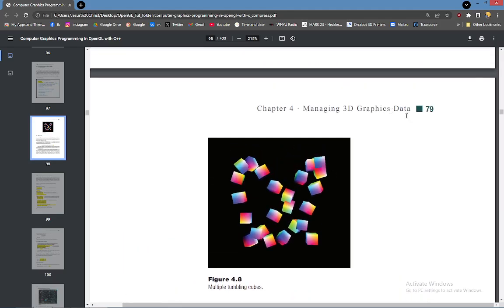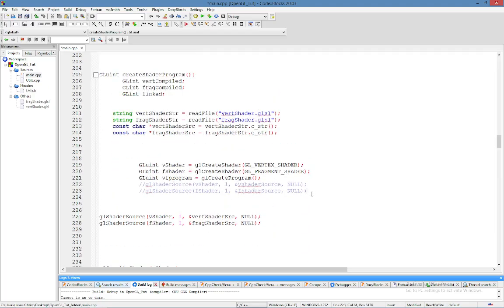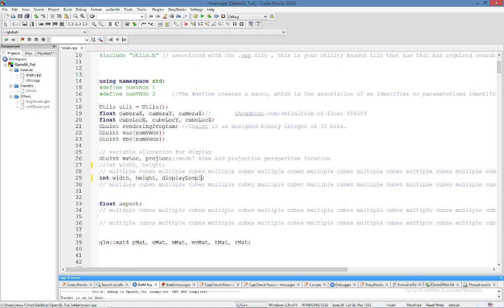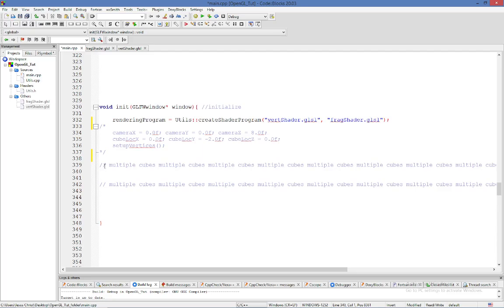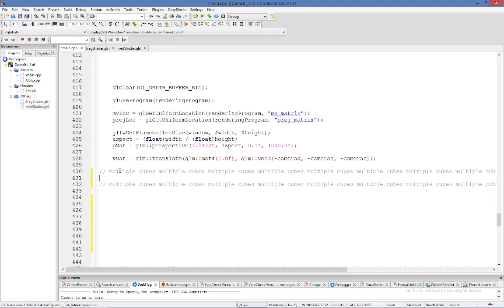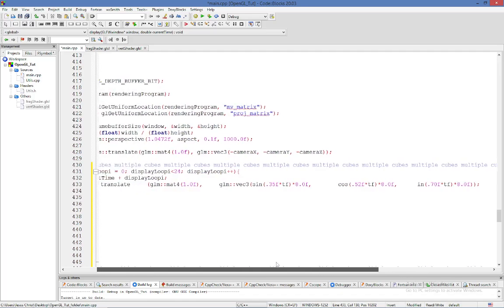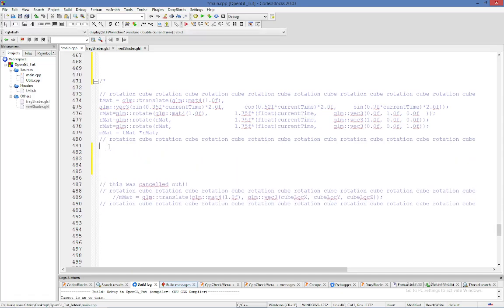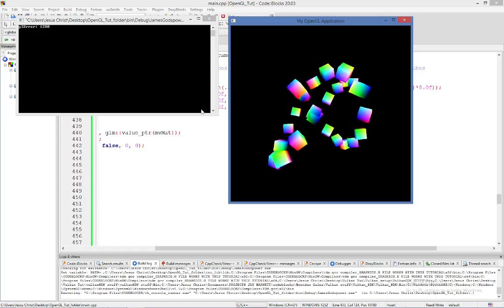Chapter 4 #3 Instancing